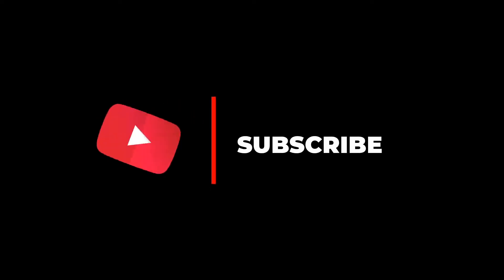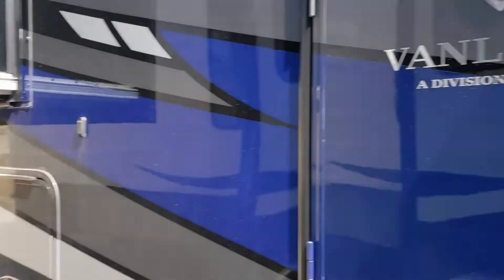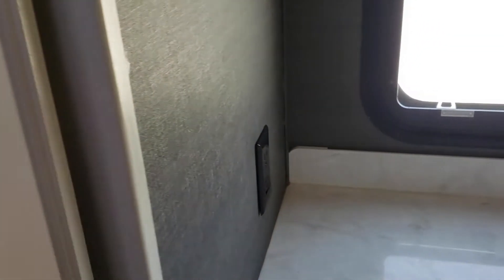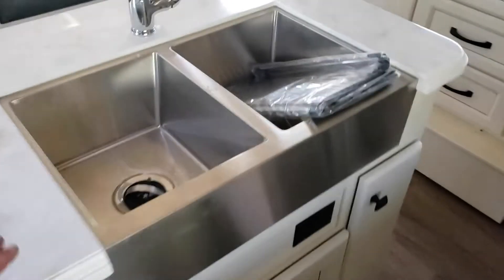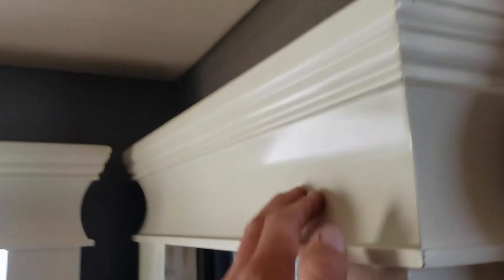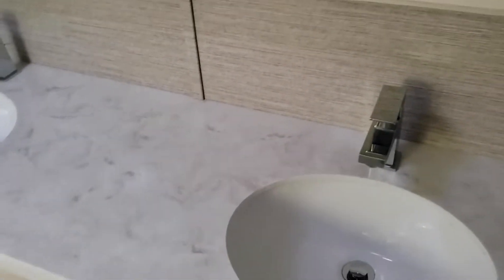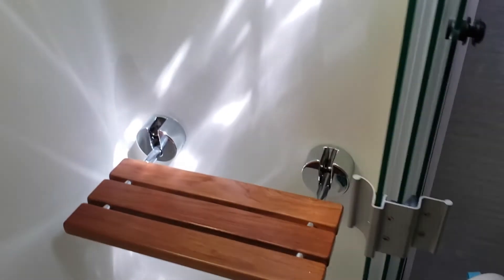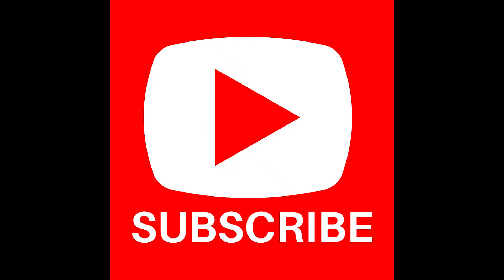2022 VanLeigh Beacon Review! I has been a few years since I checked one out and wow!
I was amazed at how quickly VanLeigh is growing into the Luxury RV 5th wheel market.  I checked out this 2022 rear kitchen 5th wheel while I was in Texas at Explorer USA.